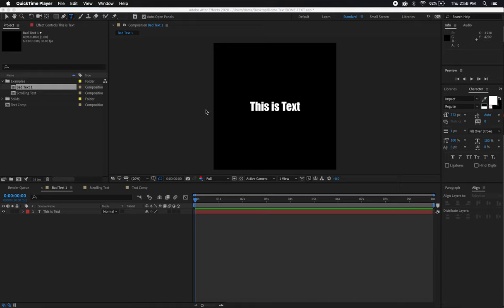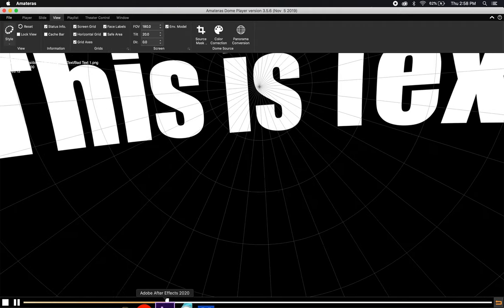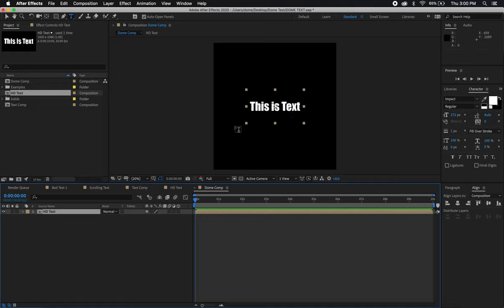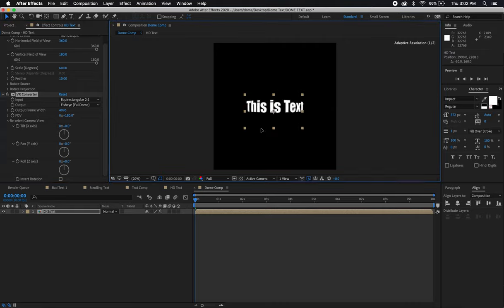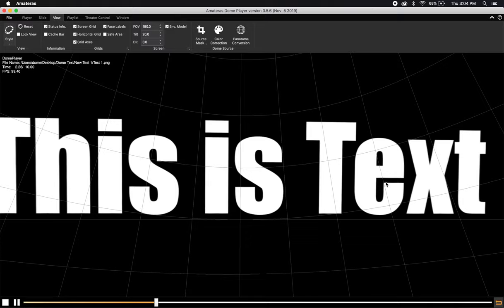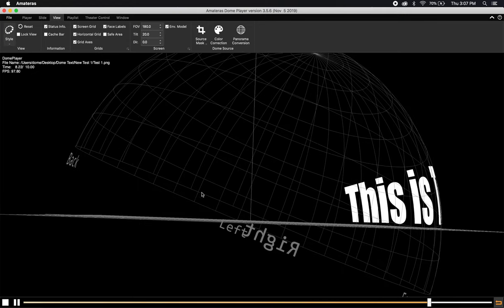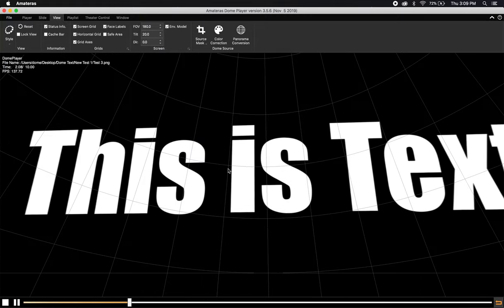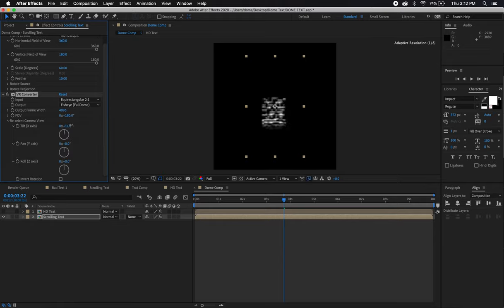Fulldome Tutorial: Creating Text for Fulldome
In this tutorial I will go over how to use the Immersive Video effects built into Adobe After Effects to create text or other flat objects appear correctly when projected onto a planetarium dome screen, or fulldome. I've also provided a couple of links below to some of the tools I've used in the tutorial.